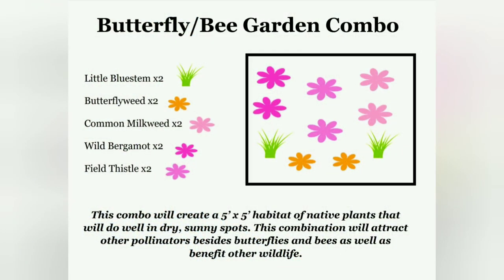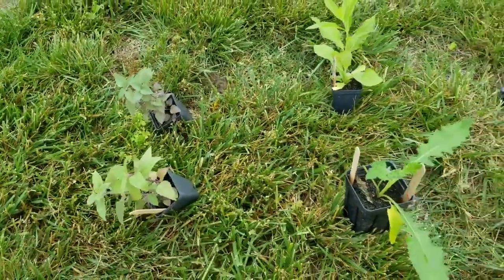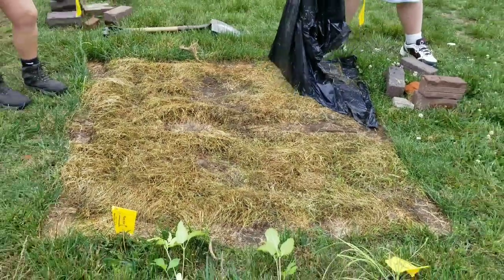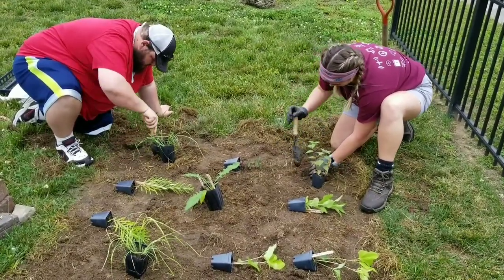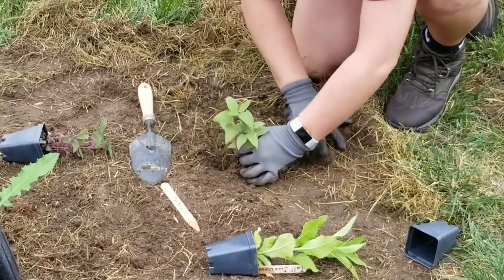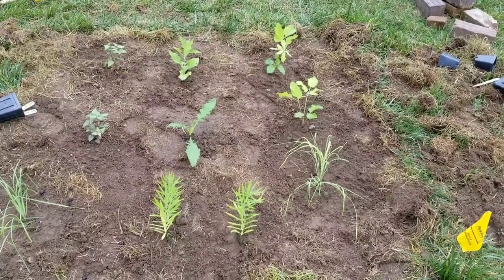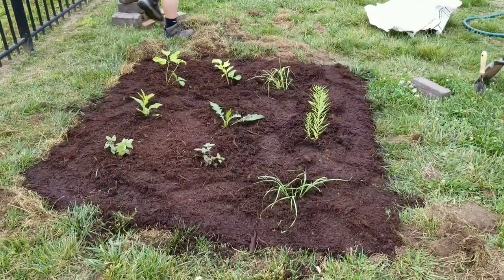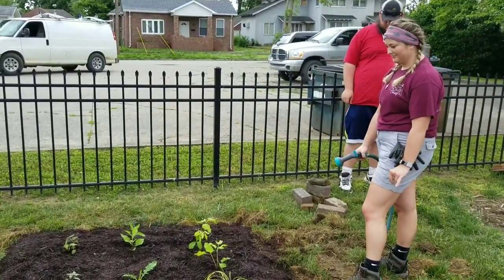Pollinator Garden Planting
Join Knox County SWCD natural resource specialist Will Drews as he describes how to install a small pollinator garden at the Grow City Teaching Garden site. He will discuss plant selection, site prep, installation tips, and finishing touches. All of the plants used are native species grown by the Knox County Cooperative Invasive Species Management Area (CISMA) in the Bee/Butterfly Garden Combo. The video features Knox County SWCD interns Chase Atkins and Nicole Sterling.